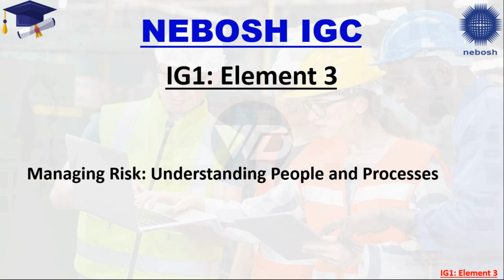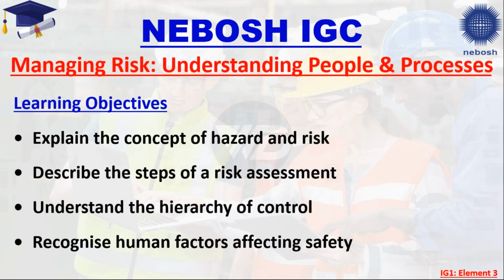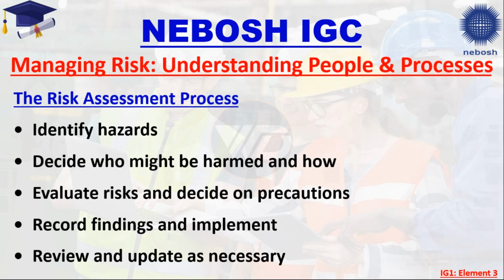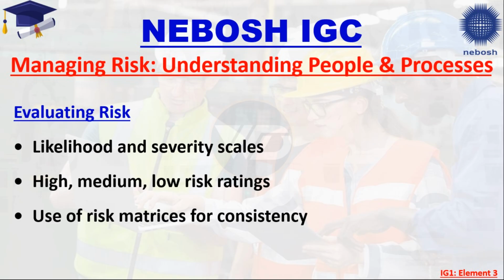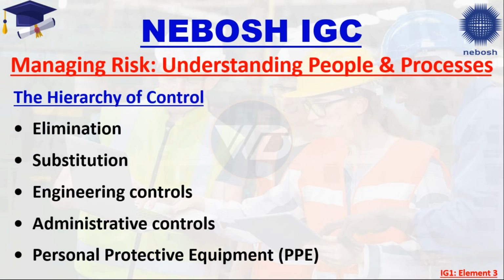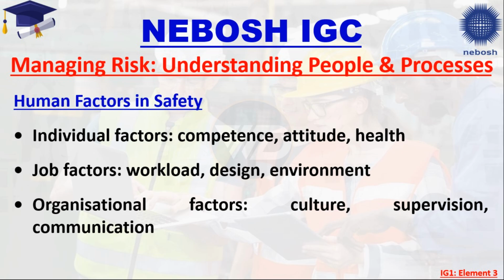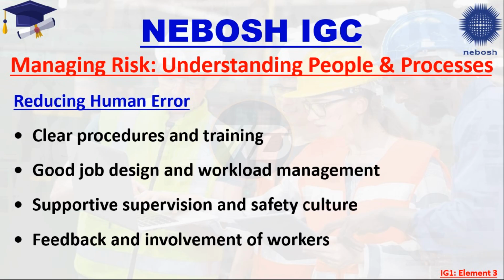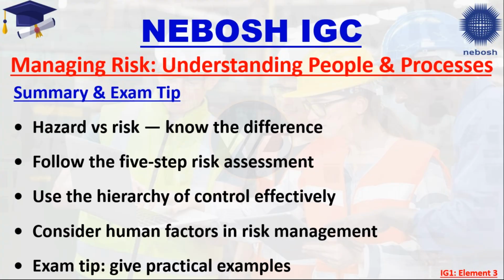NEBOSH IGC: Element-3: Managing Risk Understanding People and Processes